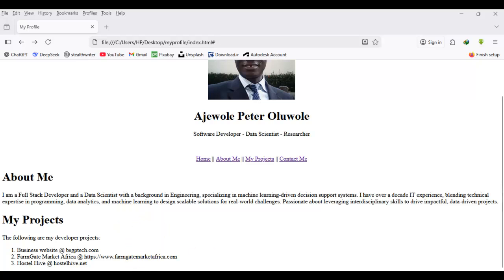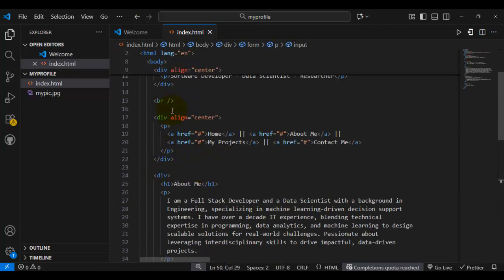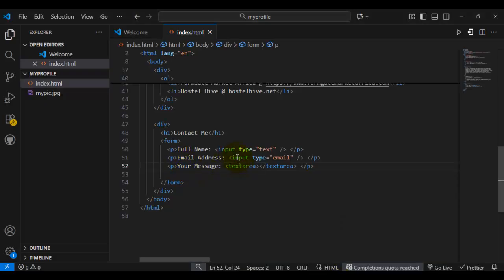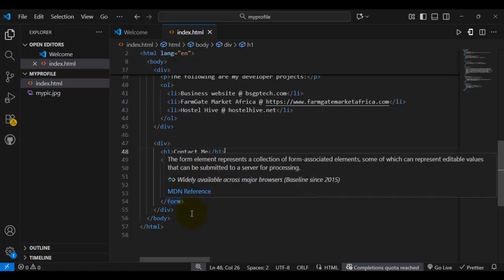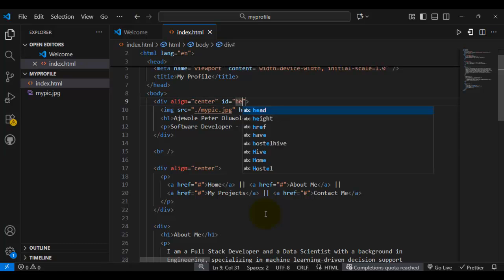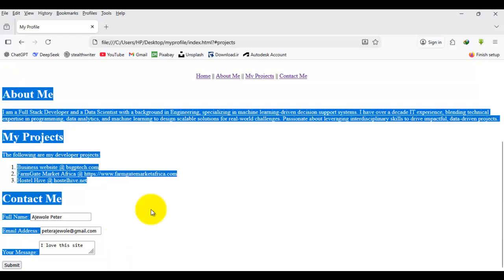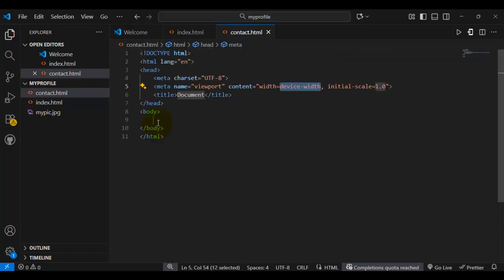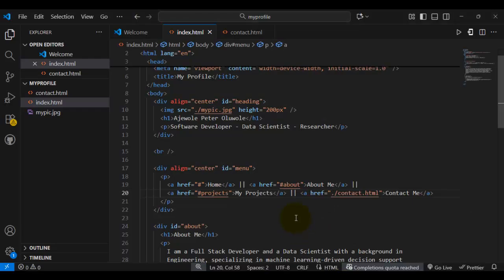Video 10 - HTML Practical - Part 4